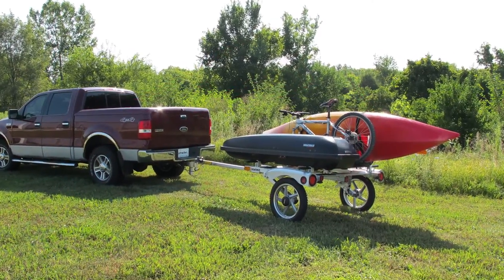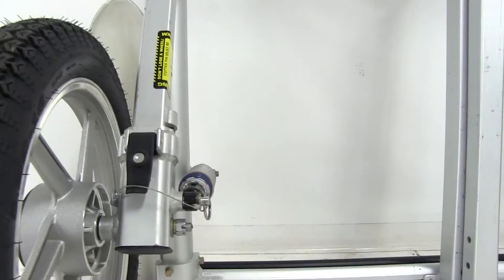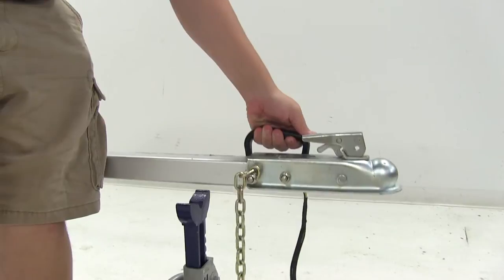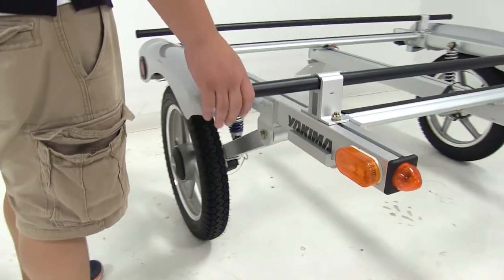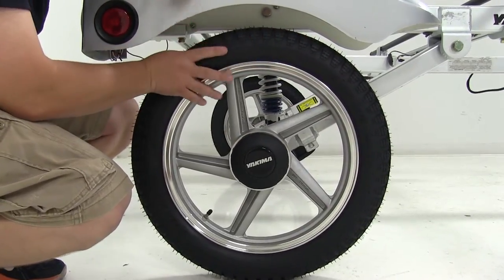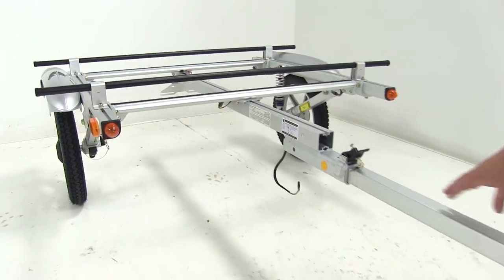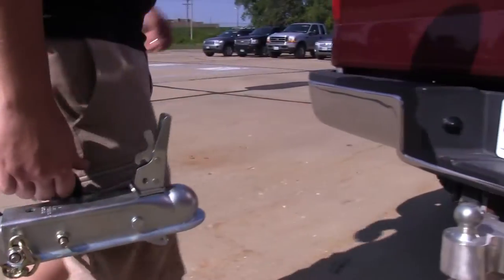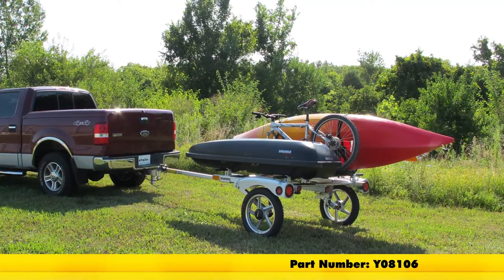etrailer | Detailed Breakdown of the Yakima Rack and Roll Trailer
Today we'll be taking a look at the Yakima Rack and Roll Trailer, 66 inch, part number Y08106. This is also available with 78 in chapter cross bars for part number Y08107. The premium lightweight sports trailer is the perfect way to haul your bikes, water sport racks, cargo baskets, or cargo boxes using the integrated adjustable 66 inches crossbars as anchor points. The pull behind roof rack hauls 250 pounds. It conveniently stores in your garage. Today on our Yakima Rack and Roll, we have a kayak and a kayak carrier, our bike and our cargo box all loaded up. The trailer itself has a 250 pound capacity.

You can pick and choose a combination of Yakima accessories and gear to load on your Yakima trailer. One of the greater features about the Yakima Rack and Roll is that it has a lower loading height, so no more lifting gear over your head onto your vehicle. The frame is made from a lightweight aluminum. It's going to be very easy to store and maneuver around. The locking system is also going to help deter theft. This is a premium trailer.

It has automotive grade finish and custom cast alloy wheels. With the trailer unloaded, we're going to you through some more features and specifications. Here at the front, you're going to notice that we have a coupler with a trigger latch system. That's going to allow us to engage or disconnect from our 2 inch hitch ball. It's also got a little hole right here. That way we can install a coupler pin or a coupler lock.

You can find those on our website. They're going to be sold separately. It's going to use a standard four pull flat adapter to connect to your tow vehicle. The coupler is going to measure off the ground about 19 inches from the ground to the bottom of our coupler. Our coupler's going to feature a 2 inch wide coupler tongue. We're also going to have a safety chain hook up.

That way we can hook it to our vehicle to ensure that if we we're to become disconnected from the tow vehicle, this is going to come into play. It's going to keep the trailer close by, until we have time to stop and fix the issue. It's also got a nice carrying handle. That way we can disconnect the trailer and then we can have more functions and maneuver it to where we need to go. We got the extended tongue here. It's going to allow a lot of distance between the actual trailer and the back of our tow vehicle. It's also going to feature a safety lock system. There's a little groove in the tongue that the safety lock system engages. We stick the key in, move to an unlock position. It's going to allow us to open up that lever. In that case, we'd be able to slide the tongue back into the trailer. We'll show you that a little bit later, when we move it to a stored position. Coming back here, at the back of the tongue, we have another four pull that's going to come out. This is going to connect to the light assembly on our trailer. All the wires are ran inside the tongue of the trailer. They're going to be hidden, except for the connection points. Those are all going to be exposed. This trailer's going to feature two 66 inch cross bars. These are adjustable simply by loosening up the bolts and the nuts. Then you can slide them in the channel to whatever distance that you need to haul your accessories. Up here, we're going to have the lights, two lights up here; marker lights, side marker lights. We have a nice fender that's going to protect the wheel. It's also going to protect the gear that we're hauling from anything, road debris flying up and hitting our gear. We got two lights; here on the fender, one on the side. We got one on the rear. Down here on our tire, it has a nice five spoke design. This hub can easily be removed. That way if you ever need to change your tire or put a spare on there, you can easily gain access to the hardware that you need to take off to remove the tire from its current location. The tire size is going to be 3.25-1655P. It is a nylon grade tire, has a nice tread design. It is going to provide good traction in wet and dry conditions. You can also see on this side that we have shocks. Those are going to absorb that different bumps. Let's say if we hit a pothole with our gear loaded, it's going to take any of that cushion out from damaging our gear. Also, here at the rear, want to show you this last thing. We